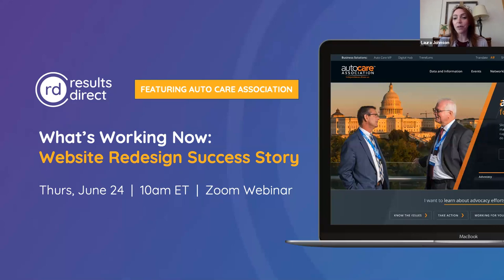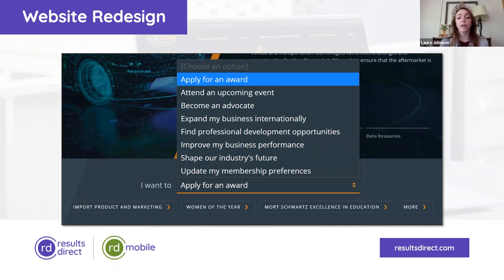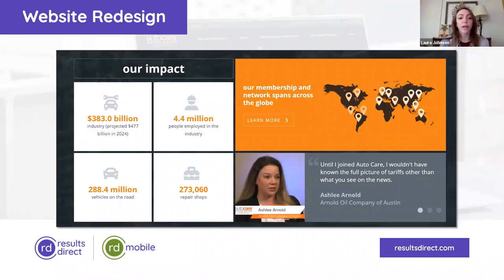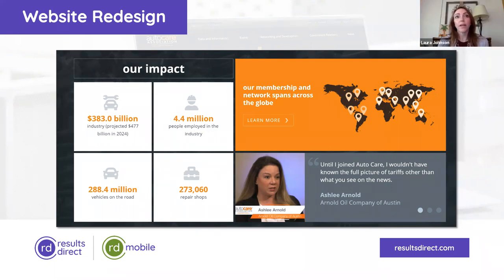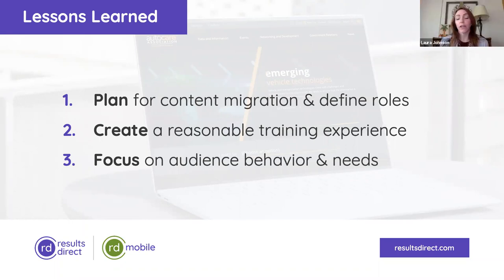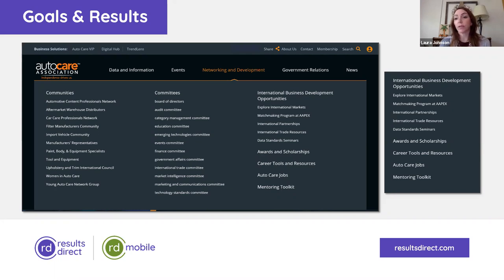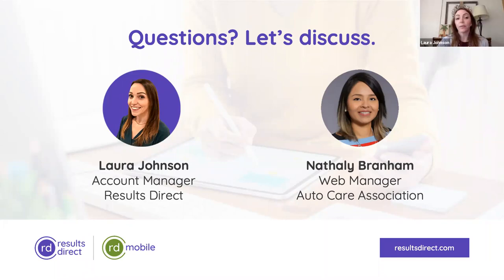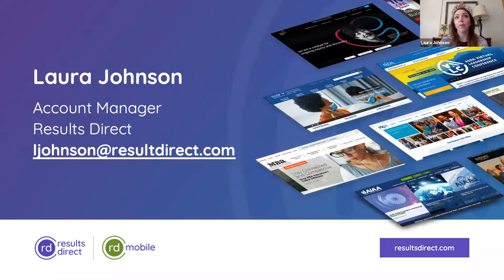What's Working Now: Website Redesign Success Story, Featuring Auto Care Association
Laura Johnson from Results Direct and Nathaly Branham, Web Manager, at Auto Care Association talk about the Auto Care Association’s website redesign and CMS project.

Nathaly shares details of her website redesign project including her top lessons learned, impressive results they've seen, and advice to help you plan for your next website project.